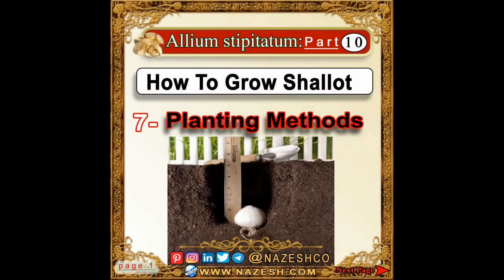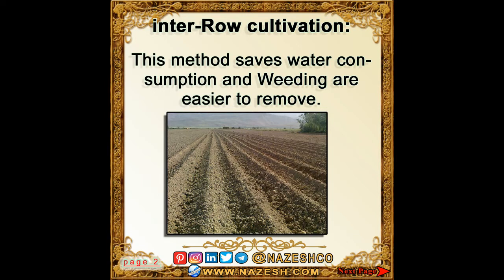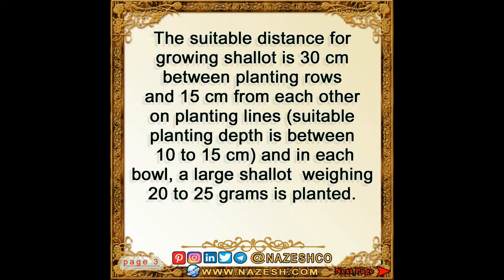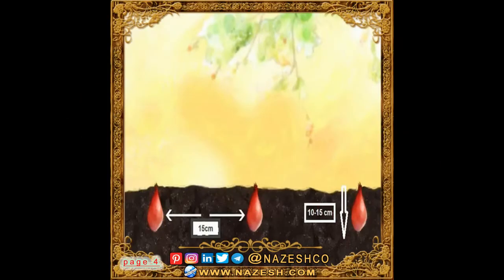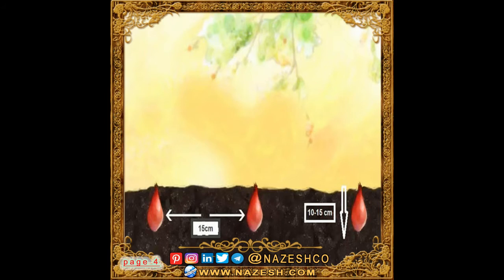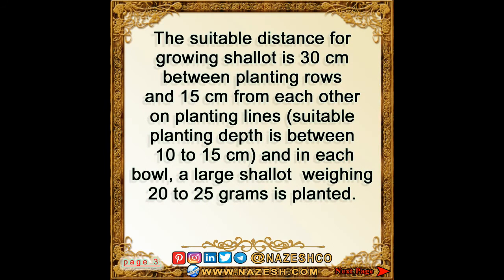Allium stipitatum part10 : How To Grow persian shallot ➡️ 7- Planting methods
inter-Row cultivation
This method saves water consumption and Weeding are easier to remove.
The suitable distance for growing shallot is 30 cm between planting rows and 15 cm from each other on planing lines (suitable planting depth is between 10 to 15 cm) and in each bowl, a large shallot weiging 20 to 25 grams is planted.